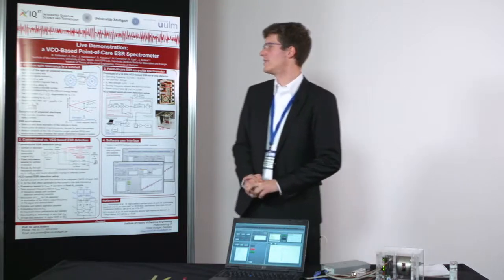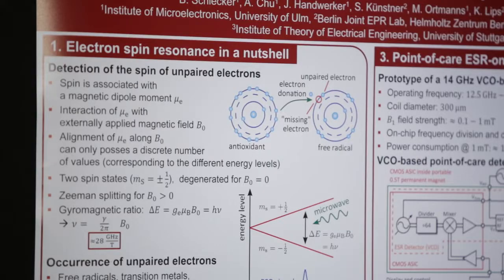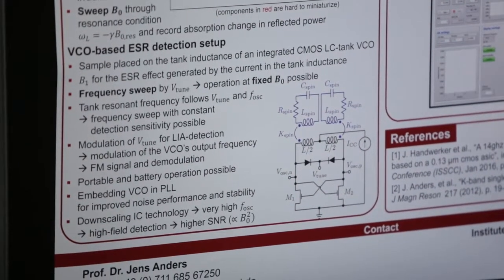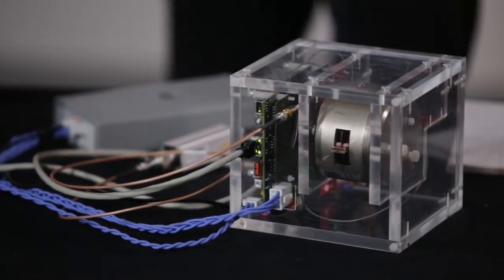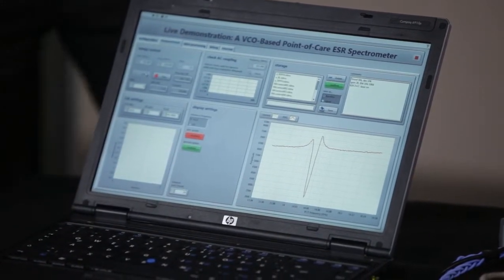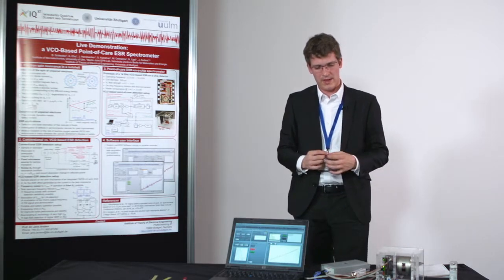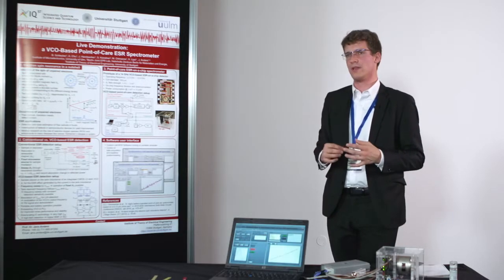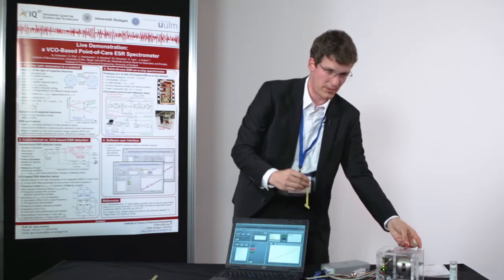Live Demonstration: a VCO-Based Point-of-Care ESR Spectrometer | IEEE Sensors 2017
In the proposed live demo, we will present an improved version of our portable, battery-operated, point-of-care ESR spectrometer, which was previously presented at ISSCC. The system consists of an inexpensive, donut size, highly homogeneous permanent magnet as source of the static magnetic field and it features a new ESR sensor ASIC with an improved VCO tuning scheme. We will demonstrate the system using different standard ESR samples.